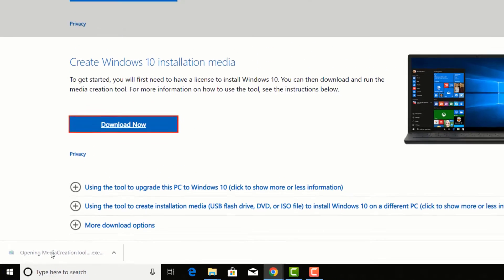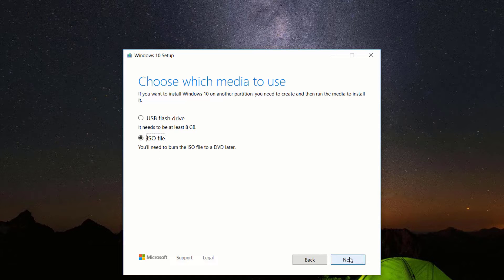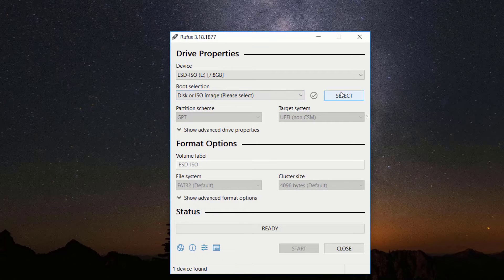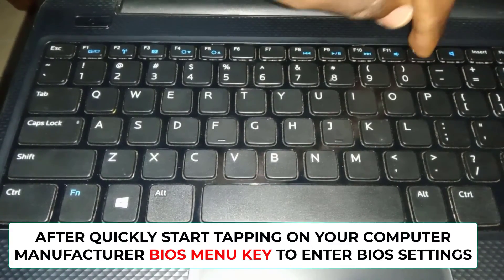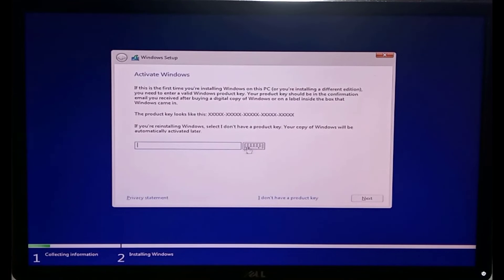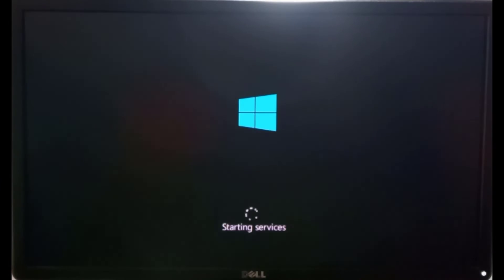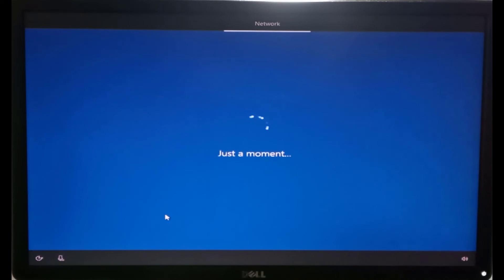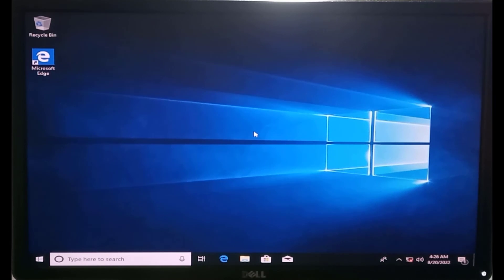🔧 How to Download & Install Windows 10 ISO File for Free (Complete Guide) 💻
In this step-by-step tutorial, I'll show you how to download the official Windows 10 ISO file for free and install it on your PC or laptop. Whether you're upgrading from Windows 7 or 8, or performing a clean install, this video will guide you through the entire process.

Windows 10 is Microsoft's latest operating system, offering improved security, performance, and new features. You can easily download the ISO file and use it to install or upgrade your PC without any extra software.

🛠️ What you'll learn in this video:
How to download the official Windows 10 ISO from Microsoft
How to use the Media Creation Tool to create a bootable USB for installation
Step-by-step instructions to install Windows 10 for free on your laptop or PC
How to upgrade from older versions of Windows to Windows 10
This is a great way to try out Windows 10 before committing to it, or as a method to prepare for a clean install on your device.